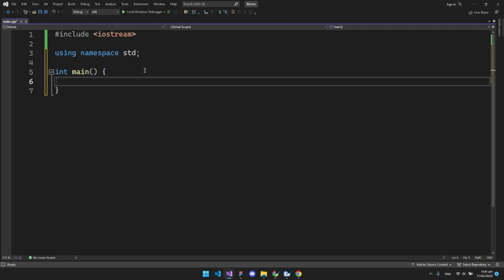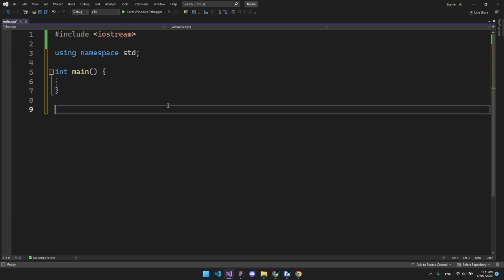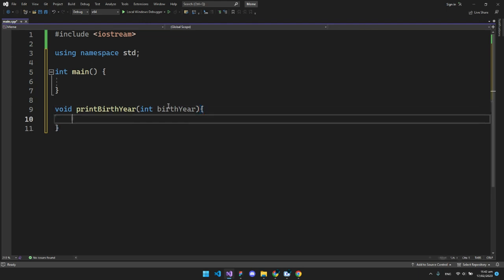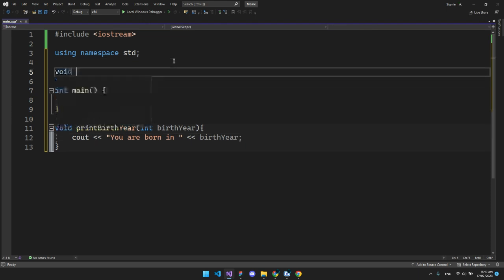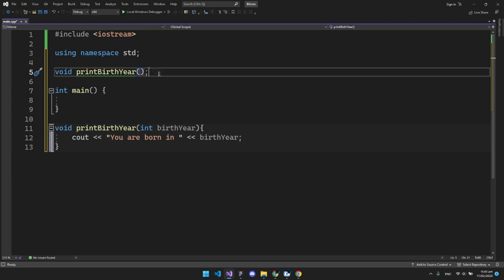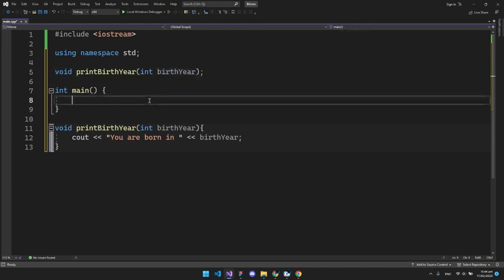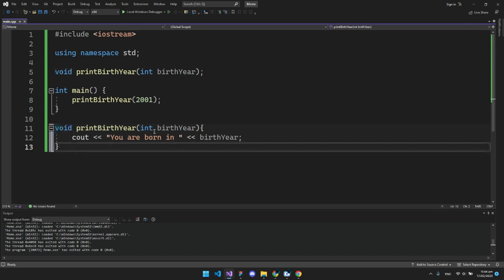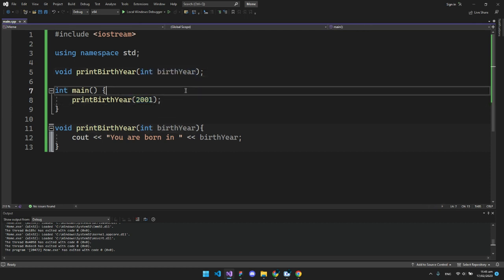7. Getting Started with C++: Functions with parameters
In this tutorial, we'll be exploring Functions in C++ with parameters. You'll learn what parameters are, why they're important, and how to use them in your code.

A parameter is a value that you pass into a function when you call it. It's a powerful tool for creating functions that can be customized to work with different values, and it makes your code more efficient and modular.

In this tutorial, we'll use an example function to demonstrate how to use parameters in your code. We'll show you how to write a function that takes two parameters, adds them together, and returns the result. You'll learn how to declare the parameters in the function header, how to use them in the function body, and how to call the function from your main function.

By the end of this tutorial, you'll have a solid understanding of how to use parameters in your C++ functions. You'll be able to create your own custom functions that work with different values, and you'll be able to make your code more modular and efficient. So let's dive in and learn how to create powerful and customizable Functions in C++!